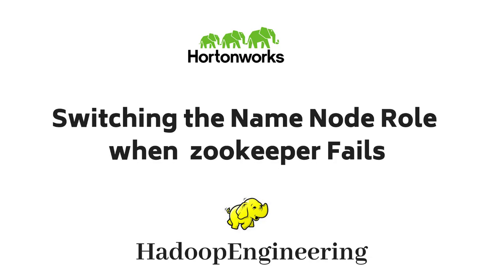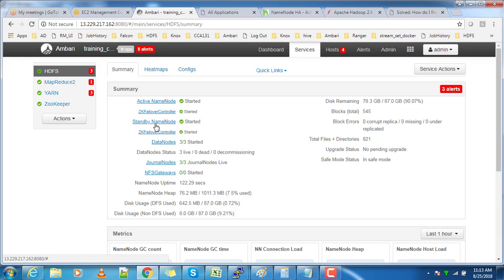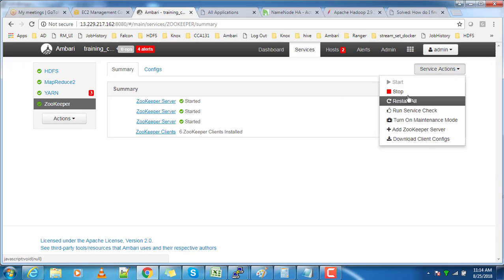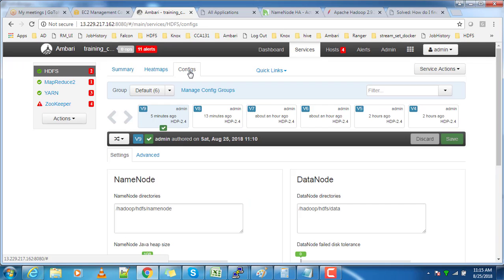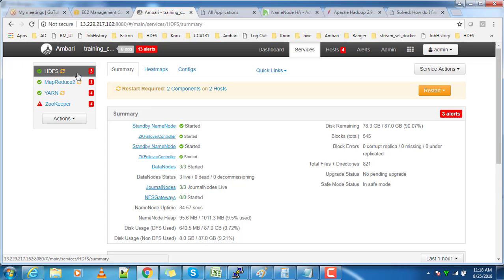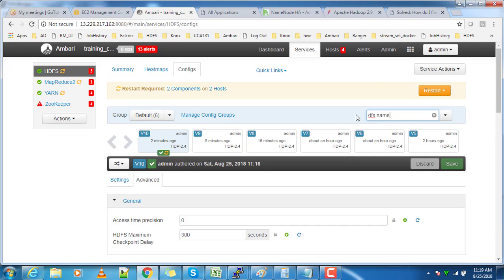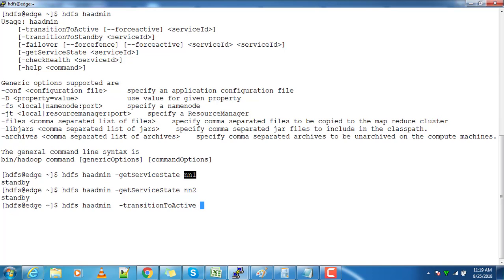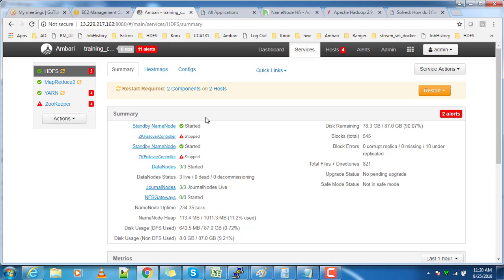Manually Switching Active and Standby Namenodes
This video will explain how to switch the namenode status in HA enabled Name nodes
By default zookeeper fail over controller will take care of this switching in case zookeeper goes down you can use manual steps